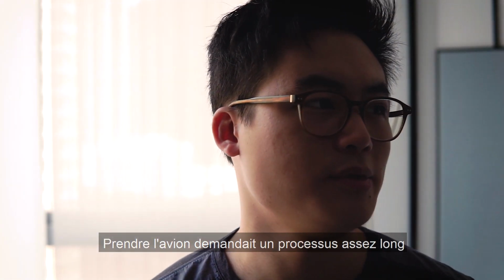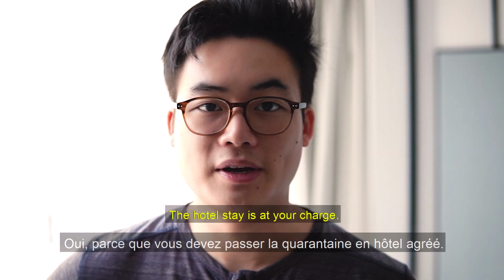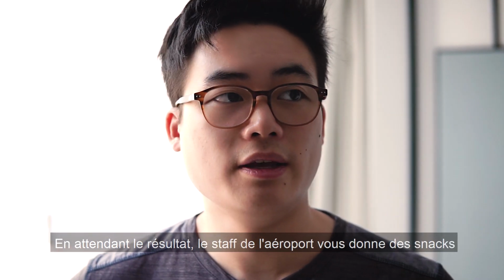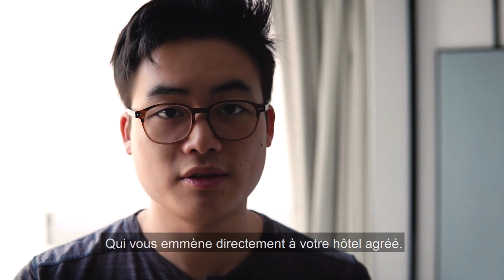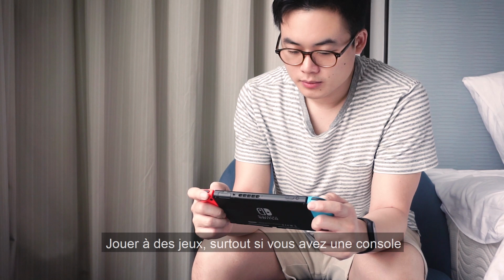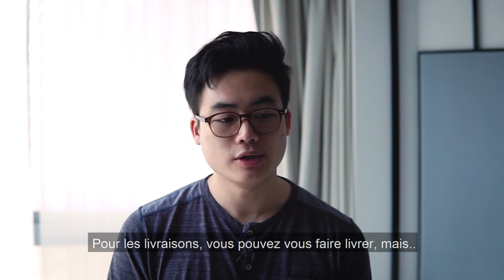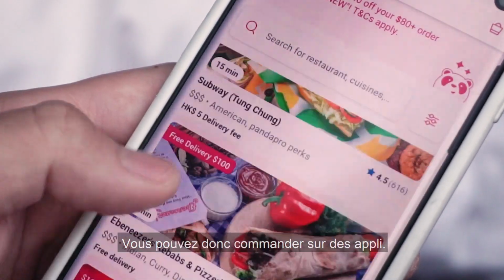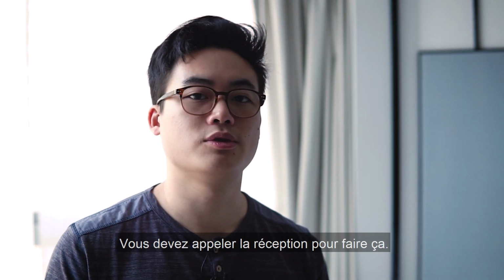What you need to know for your Quarantine in Hong Kong (14 days in a Hotel Room)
Everything you need to know about spending quarantine in Hong Kong, what to prepare for your quarantine in Hong Kong. Hotel quarantine at Four Points by Sheraton Hotel, What you need to know for your Quarantine in Hong Kong (14 days in a Hotel Room)
I am finally making this quarantine vlog where I explain how the process was for me (from the airport arrival to the end of quarantine). During these times it's important prepare well for your trip. There are many documents and you should also prepare how you will enjoy quarantine :)

My Quarantine hotel was: Four Points by Sheraton at Tung Chung

You will find all information there, including how long your quarantine will be (depending on your country group), documents needed, number and dates of tests, etc.
Note: There used to be an electronic band & tracking app they make you download, but since June 2021 it's not necessary anymore.
I highly recommend this group for any particular situation or updates

Equipment used:
Sony Alpha A6000 w/ Sony E 16-50mm + Sigma 30mm F1.4